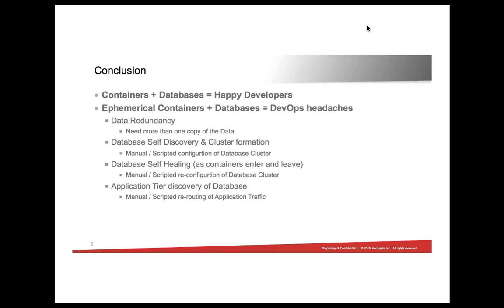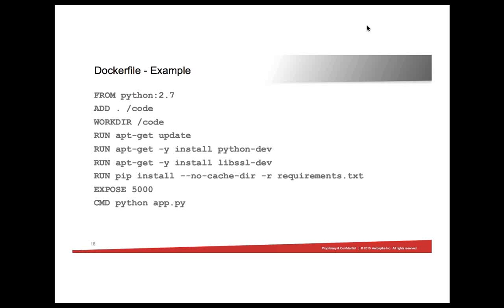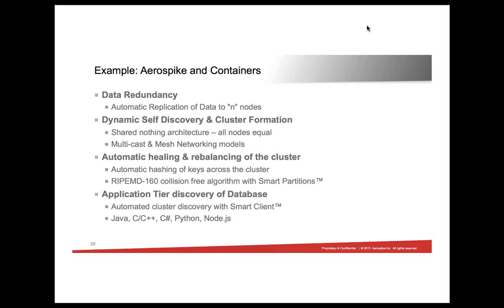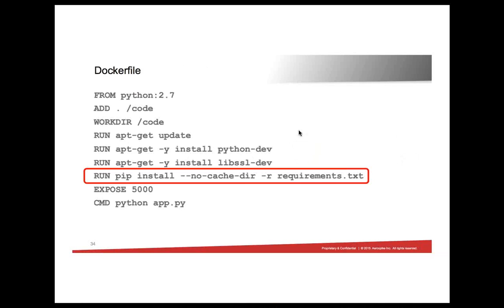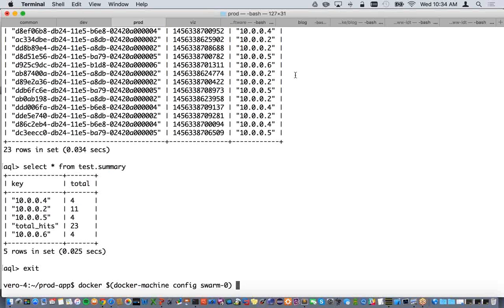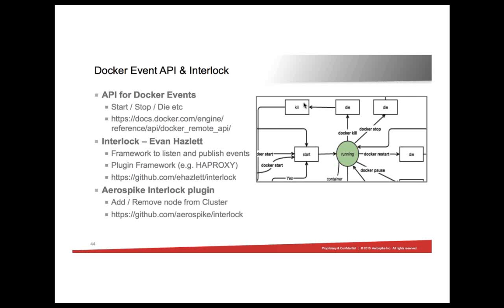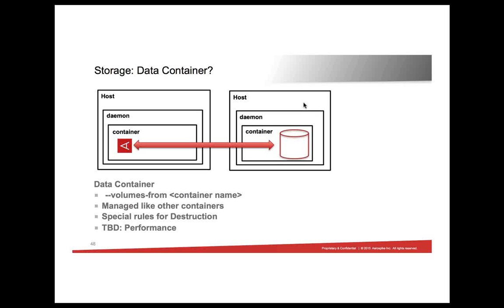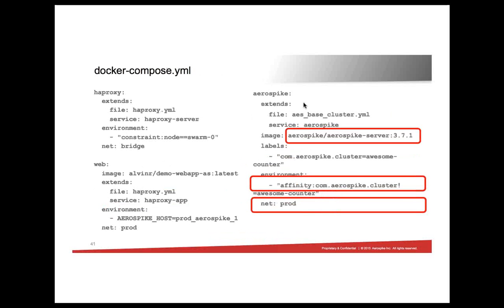Using Databases and Containers From Development to Deployment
In this talk we review what Docker is and why it's important to Developers, Admins and DevOps when they are using a NoSQL Database such as Aerospike, the high performance NoSQL Database. Persistence is a critical element for a successful multi-Container strategy.